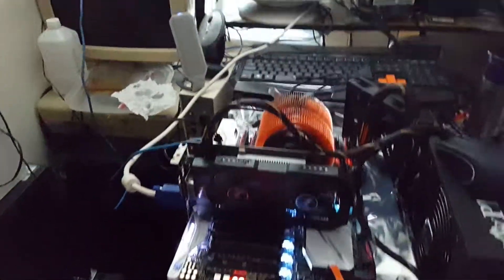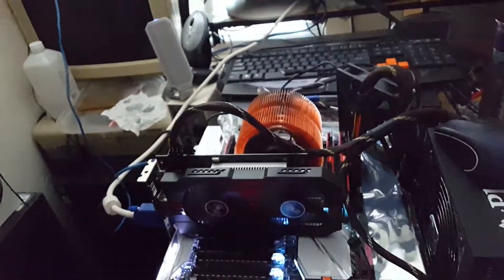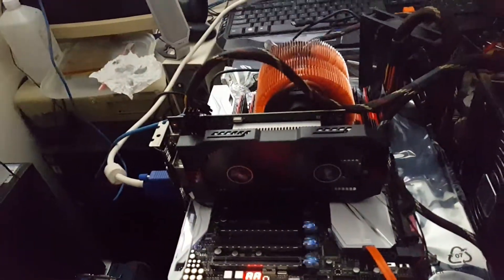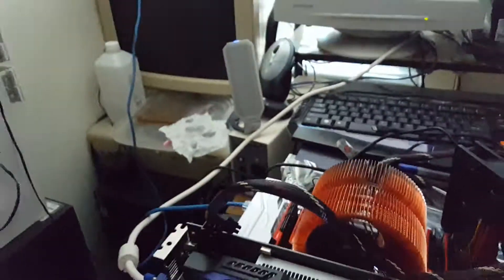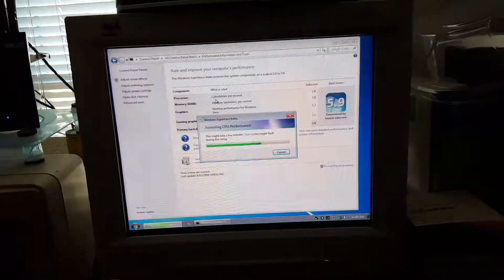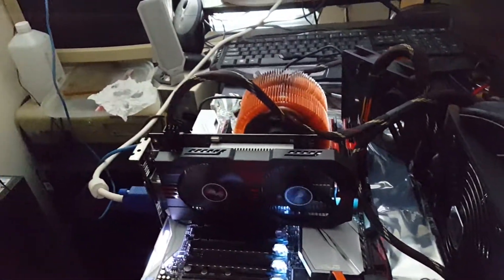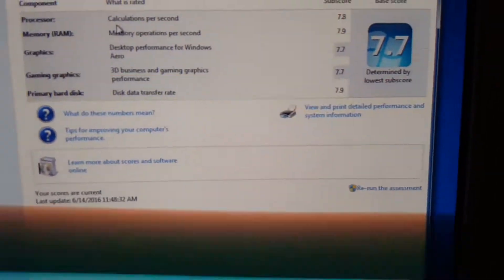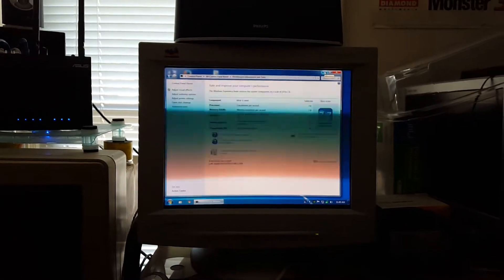How to get Windows 7 x64 to boot on Samsung 950 Pro m.2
I'm using ASUS X99 Deluxe II motherboard. Install it on a regular AHCI mode SATA drive then use Samsung Migration software to copy to your m.2. Of course after you install Windows 7 onto the SATA drive you will need to install the appropriate driver for your m.2 (in my case it was the Samsung NVME driver). After the copy was done I had a problem booting from the m.2 so I reloaded bios defaults and it worked.